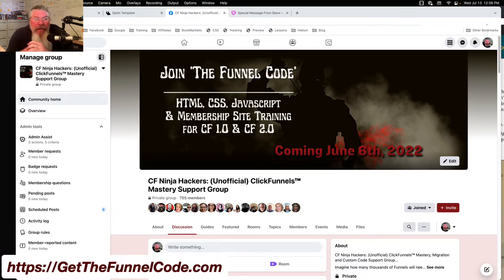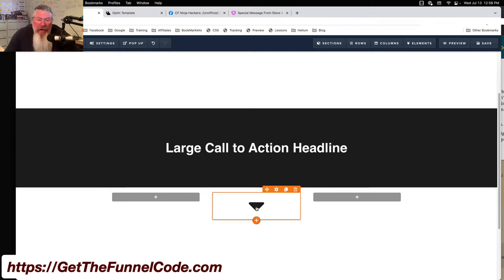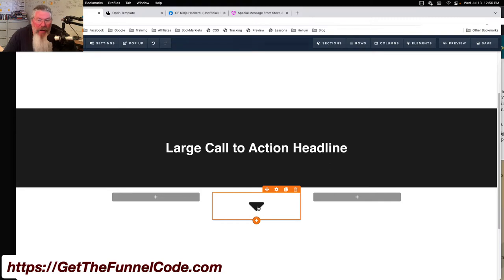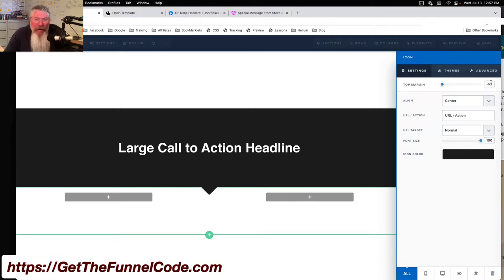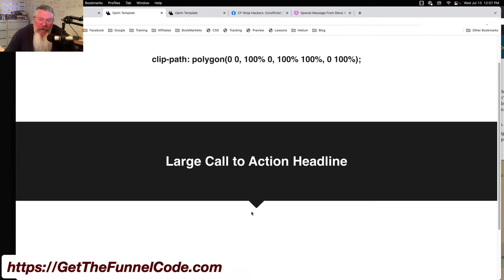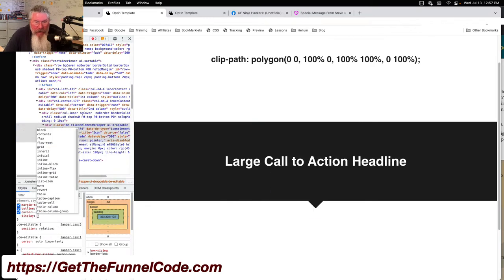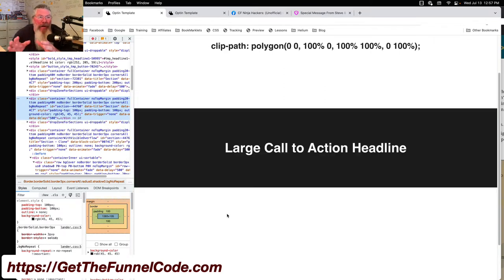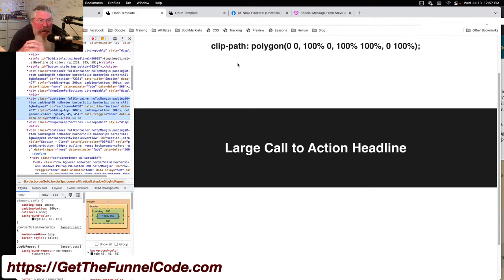How to Create Eye-Catching Section Angles in ClickFunnels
Hey everyone, welcome back! This is Dan Havey with CF Ninja Hacks. Today, we’re diving into a cool trick using clip-path polygons in ClickFunnels. Ever seen those little carrots at the bottom of a section? They act like progress indicators, letting users know there's more content below. The simplest way to create one is by setting your background color and adding a down triangle in ClickFunnels, adjusting the negative margin to pull it up. But it can look a bit rounded and not as sharp as we'd like. So, let's explore a more refined method using CSS.

First, let’s hide the current element, and then find our section element. We’re going to use the clip-path property with a polygon value. This method allows for some precise and customizable shapes. For example, you often see sections running at an angle. One way to do this is by using the transform property with skew. However, skewing the entire section also skews the text and other elements, which is not ideal. Instead, we can use clip-path to achieve the desired angle without affecting the text.

Using clip-path is like drawing a shape with coordinates. It's a coordinate system that starts in the upper left corner and moves clockwise. For instance, to skew a section, we create a polygon by setting points along the x and y axes. By adjusting these points, we can create a variety of shapes. The key here is to remember that everything inside the shape remains visible, while everything outside disappears.

Now, let’s create that angled section effect. We’ll start at the top left corner and move to the top right, then down to the bottom right, and back to the bottom left. To give it an angled look, we clip part of the element. By adjusting the coordinates, we can make it appear skewed without actually skewing it. This method ensures the text and other elements remain straight and unaffected.

Next, let’s tackle the little carrot at the bottom of the section. Instead of adding a separate element, we’ll use clip-path to carve it out. By manipulating the coordinates, we can create a small triangular cutout at the bottom. This cutout will look like a carrot pointing downwards, indicating more content below. The beauty of using clip-path is that it scales well with different screen sizes and ensures a clean, sharp look.

Lastly, remember to test your design across various viewport sizes. You might need to adjust the padding or margins to ensure everything aligns perfectly. If you find gaps appearing due to resizing, you can tweak the coordinates accordingly. And there you have it, a simple yet effective way to use clip-path polygons for styling sections and adding visual cues in ClickFunnels.